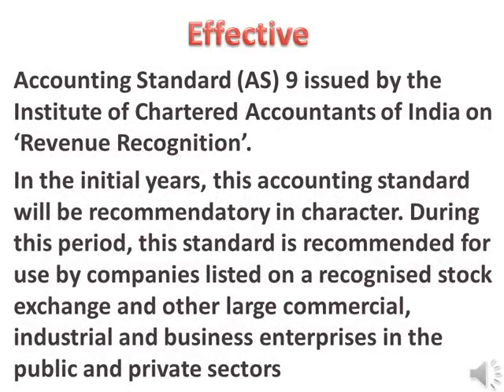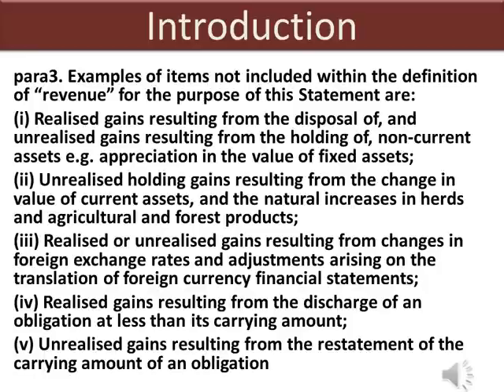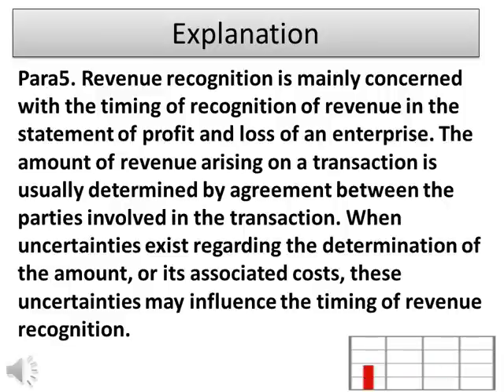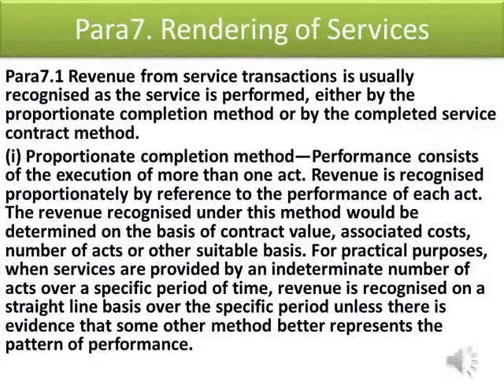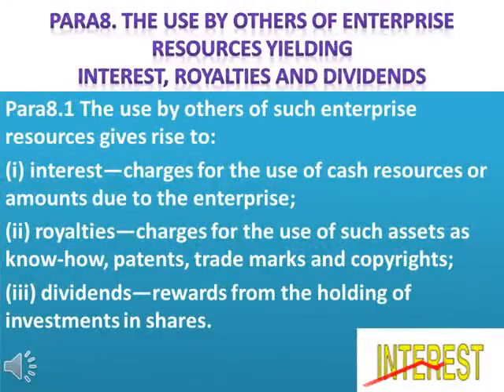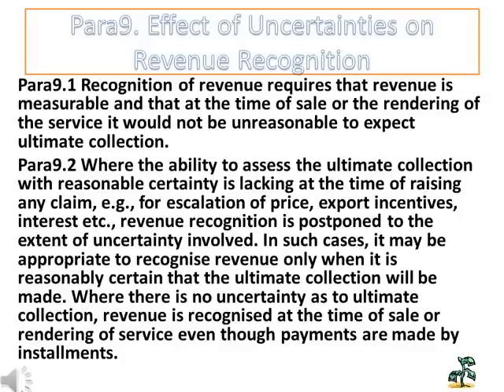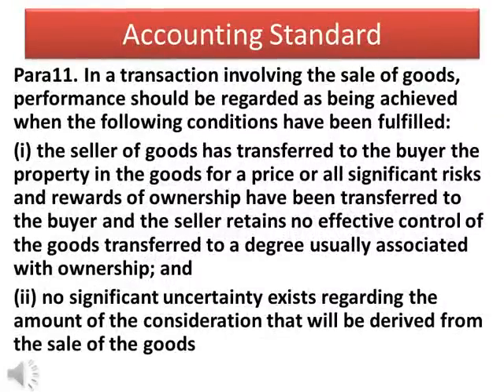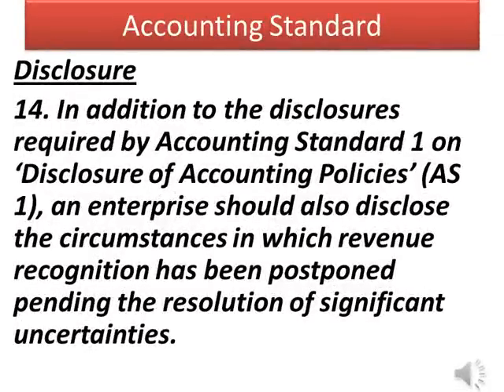Accounting Standard (AS) 9.Revenue Recognition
Accounting Standard (AS) 9 issued by the Institute of Chartered Accountants of India on 'Revenue Recognition'.
In the initial years, this accounting standard will be recommendatory in character